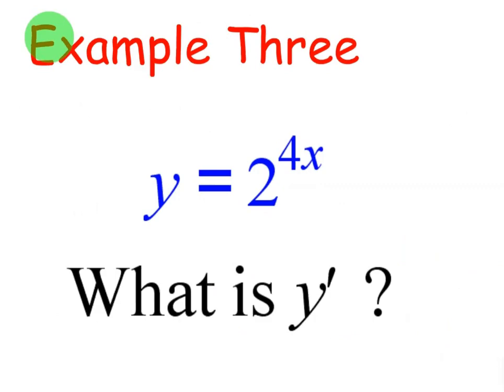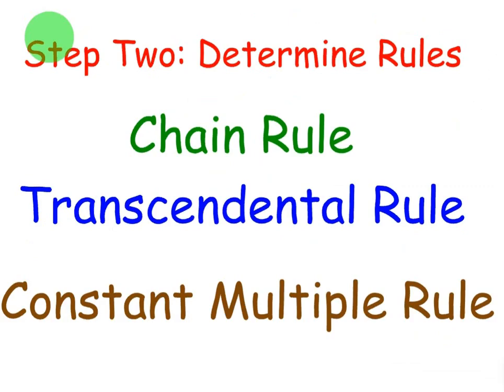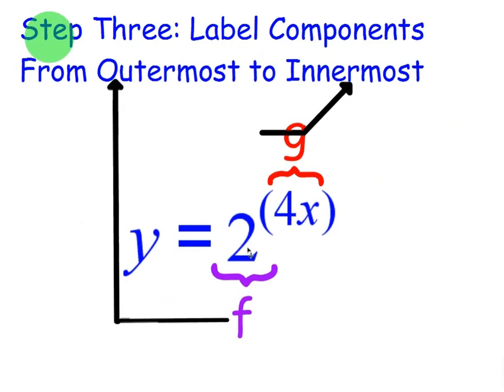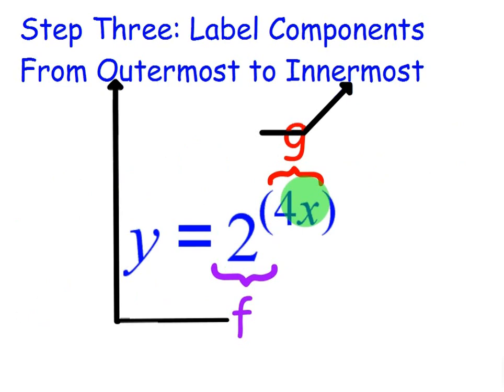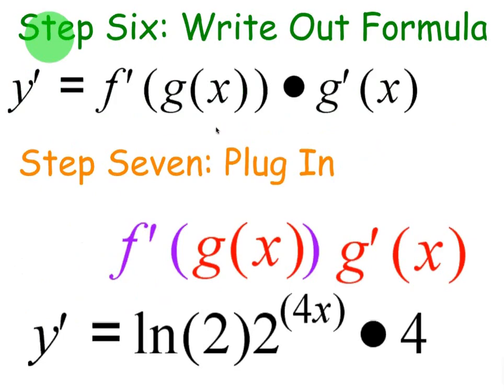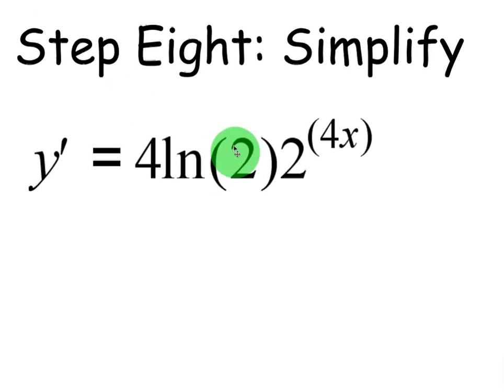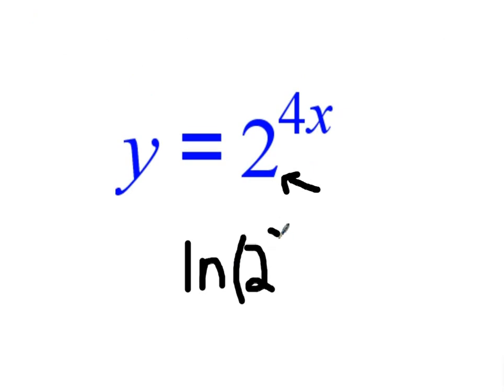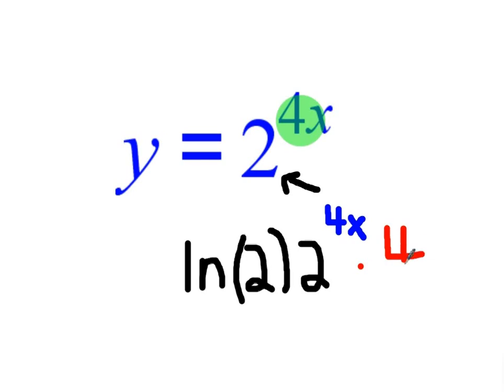Chain Rule: Example 3